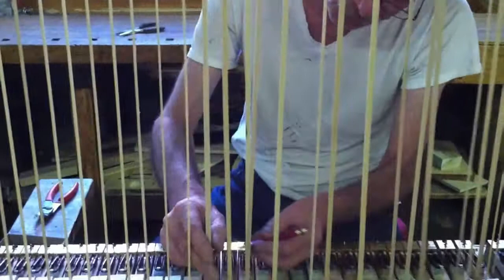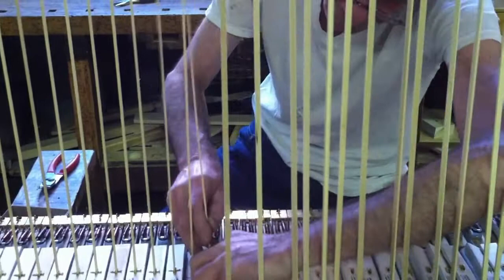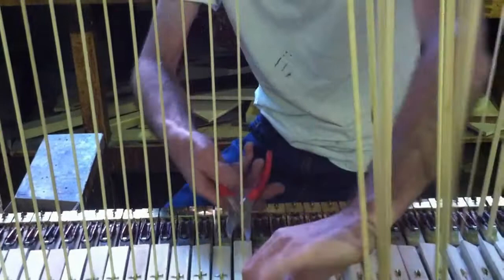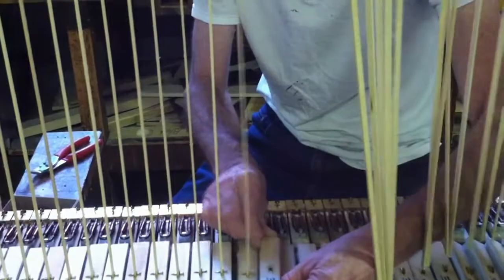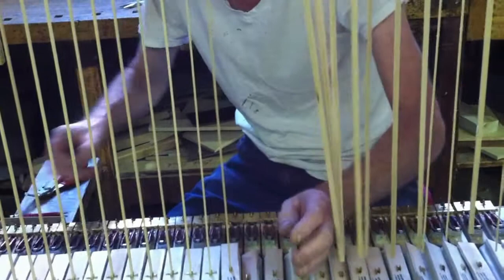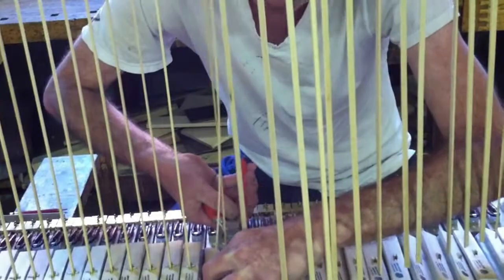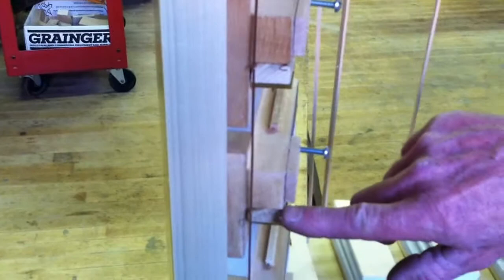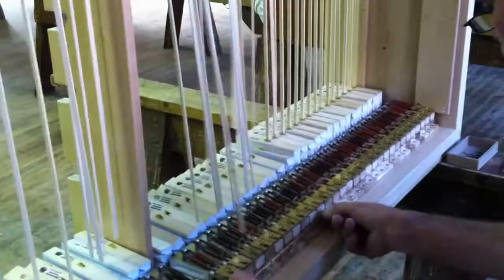Building of the new Solo chest for Austin Organs, Inc. Opus 2428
Watching Mike Chiardia build the windchest for the new Solo division for Austin Organs Opus 2428, Buncombe Street United Methodist Church, Greenville, South Carolina. A 50 rank instrument originally built in 1965, it is being extensively re-built. The organ has been entirely removed from its chambers and transported to Hartford so that major alterations may be made to the chambers. A new 3 manual and pedal drawknob console will be built to play the organ. Austin Organs, Inc Opus 2551 in the chapel will be converted to solid-state switching and combination action as a part of the project as well.